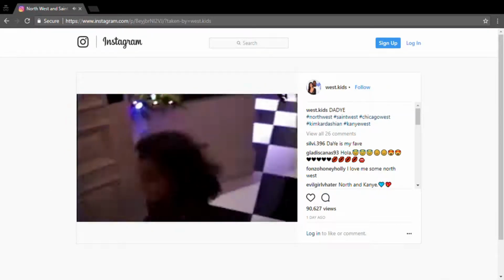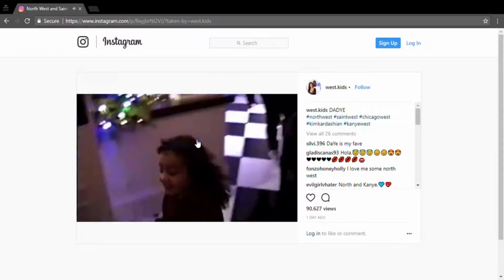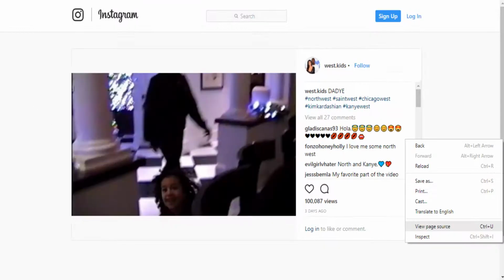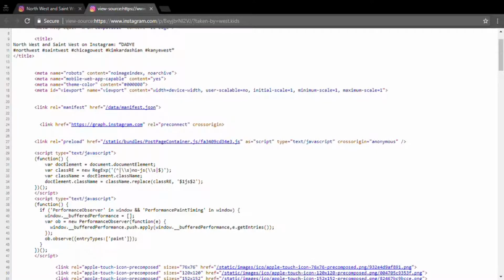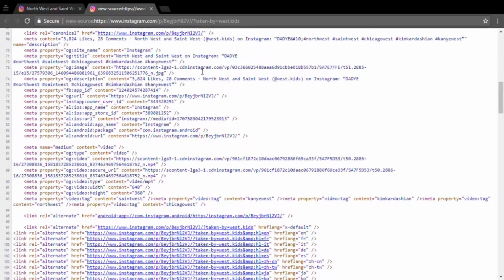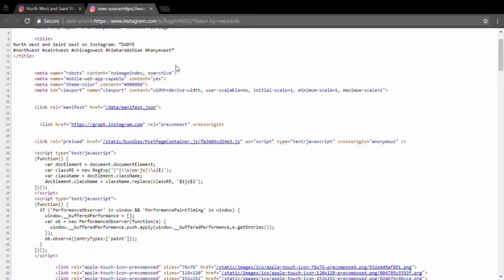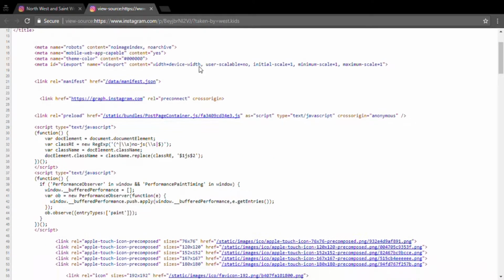How To SAFELY Download Instagram Videos (Few People Know)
How To SAFELY Download Instagram Videos (Few People Know): I am going to show how to download Instagram videos in a completely SAFE way.

save, instagram, instagram video, download instagram,instagram download, instagram video downloader, instagram save, save instagram, Goodness Nwankpa